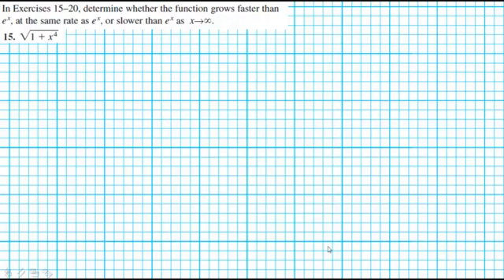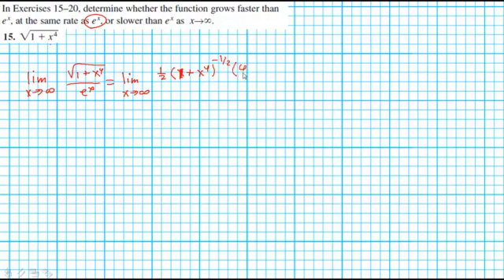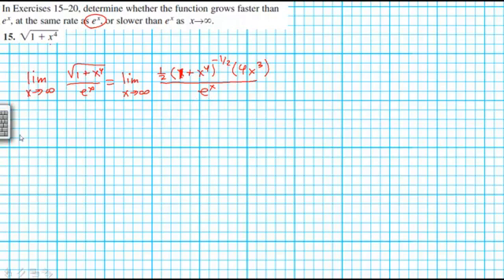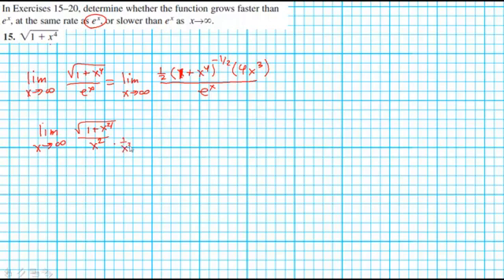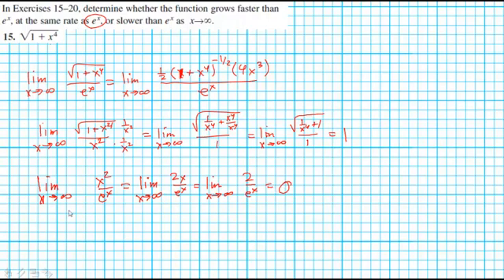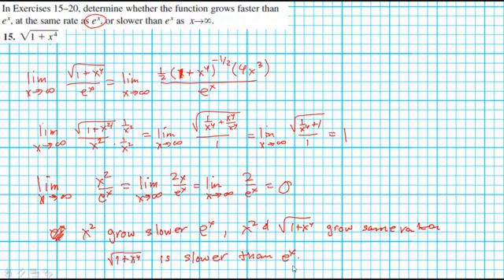fdwk3e 08 03 hw 15